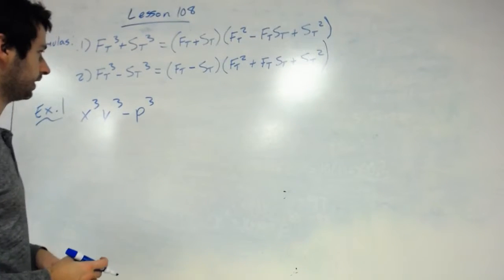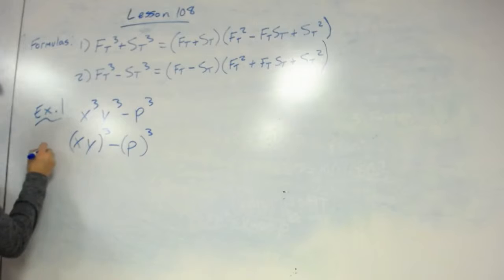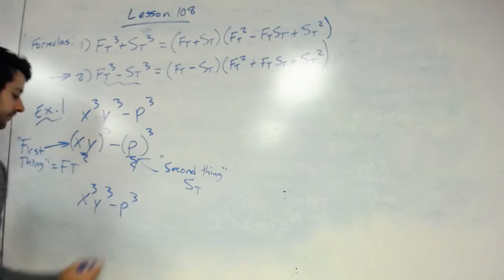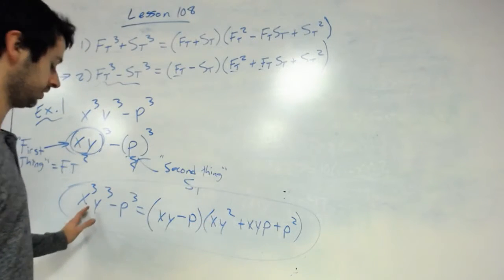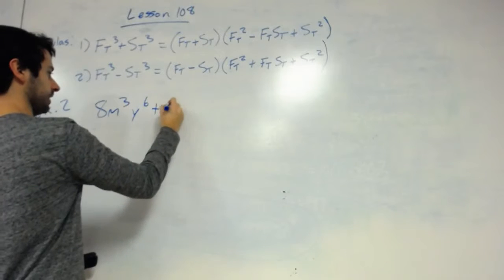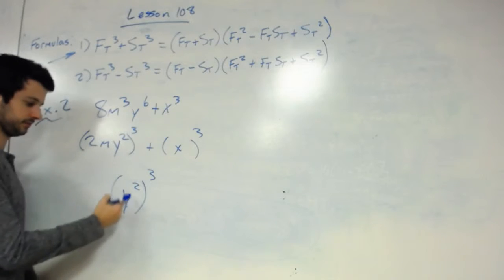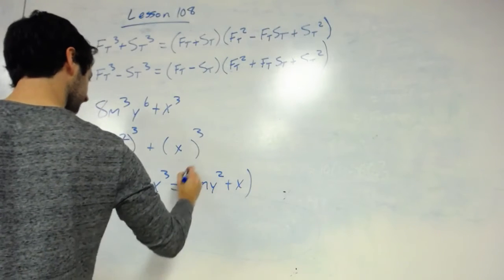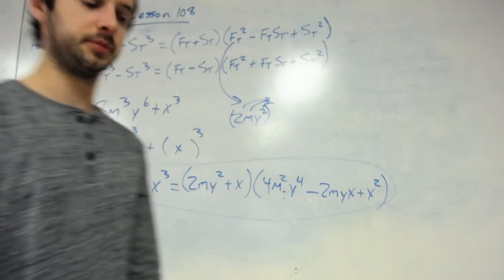Algebra 2 Lesson 108: Sum and Difference of Two Cubes